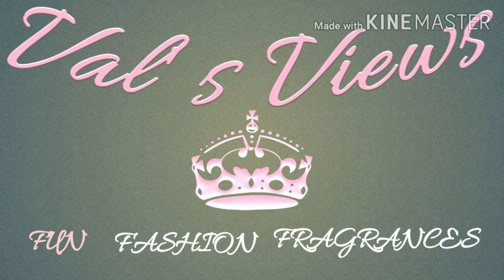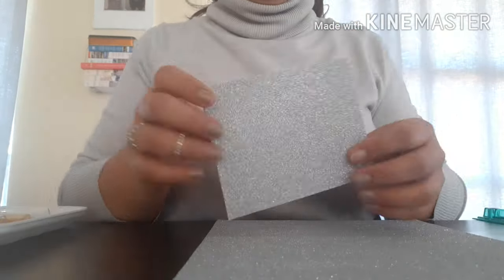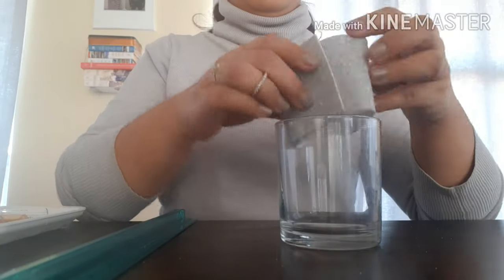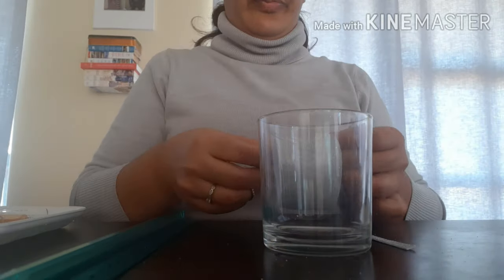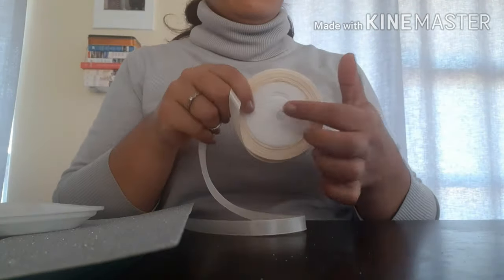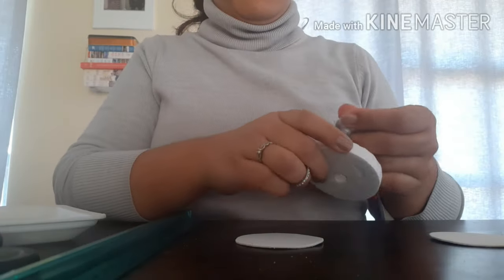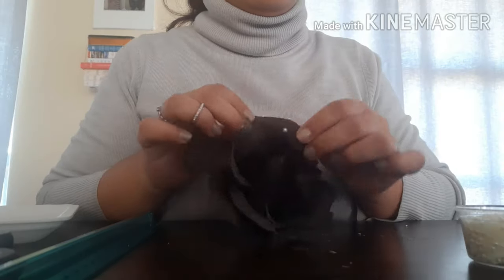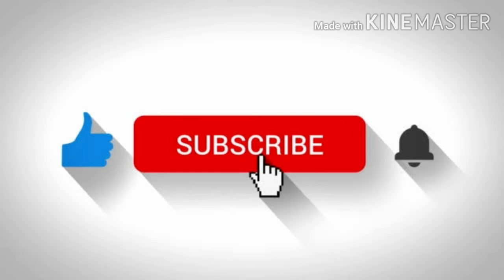DIY ll Cute perfume sample container ll South African YouTuber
Hi guys.

So I proceeded to upgrade my perfume sample container through a DIY.

This is what you will need:
Scissors
Glue: Craftglue&/ hotglue
Hotglue gun
Glitter paper/ glitter foam sheets
Styrofoam plates
Pencil and ruler
Flower (fake)
Decorative crystals or pearls
Ribbon

Val xoxo